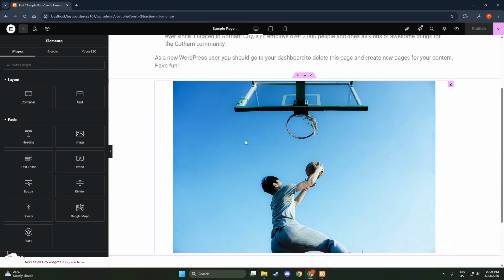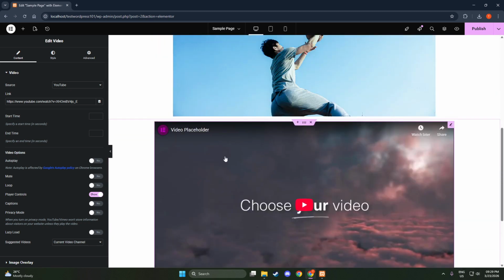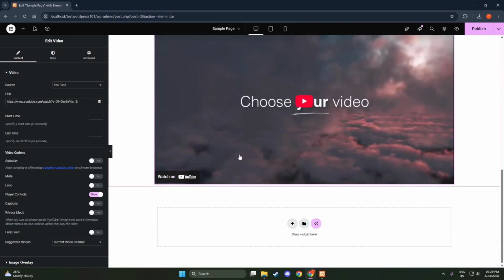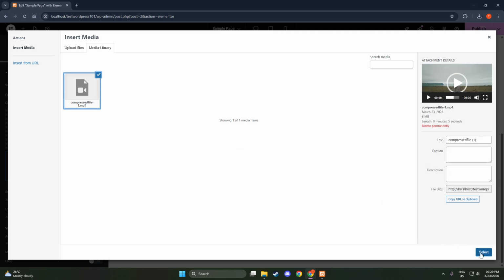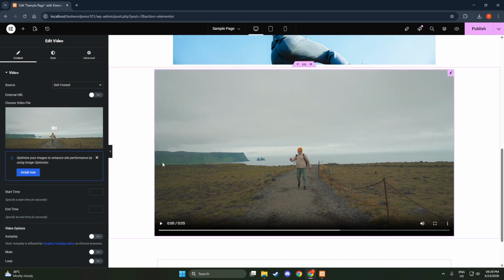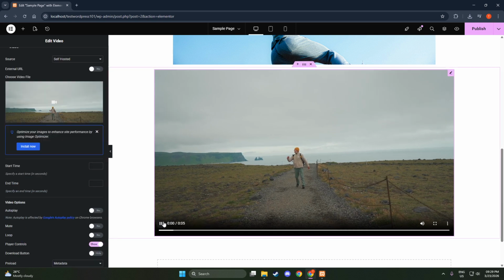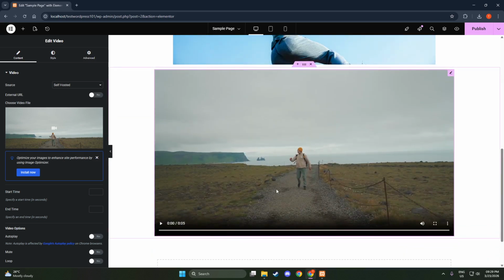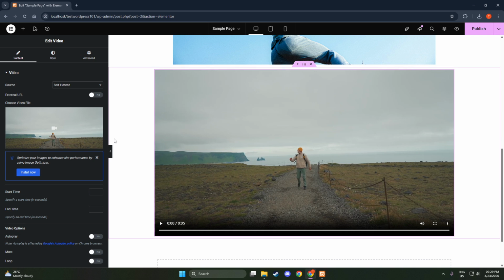How to Add a Video in Elementor [2026 Full Guide]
How to Add a Video in Elementor

In this video, we show you exactly how to add a video in Elementor to increase user engagement and provide dynamic content for your website visitors. We explore the core video widget functionality to ensure you can seamlessly embed high-quality media from various sources into your WordPress layouts.

Integrating motion into your web design is a vital strategy for capturing attention and explaining complex ideas more effectively than text alone. We focus on utilizing the media parameters, configuring playback options like autoplay and looping, and understanding how to optimize video containers to maintain fast loading speeds while delivering a professional visual experience.

Technical Specs:
Software: Elementor; Feature: Media Widgets